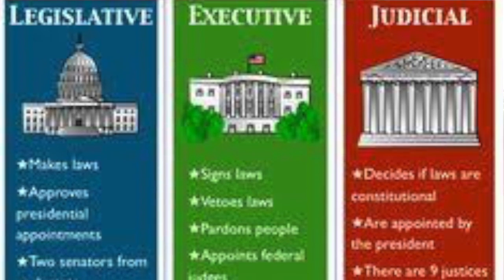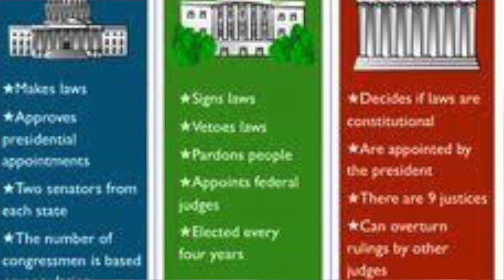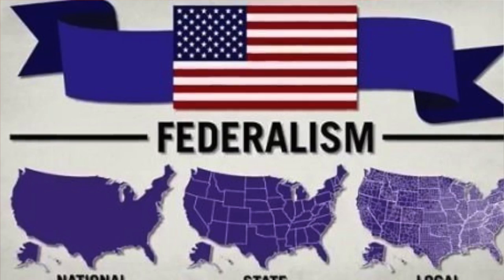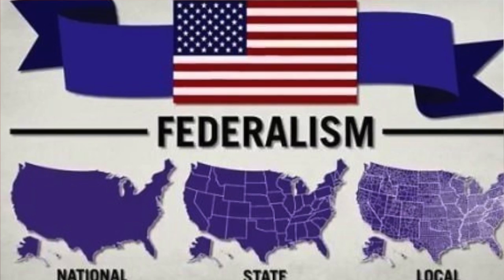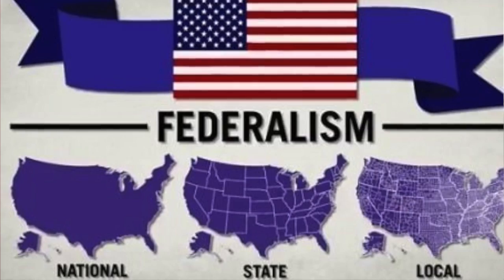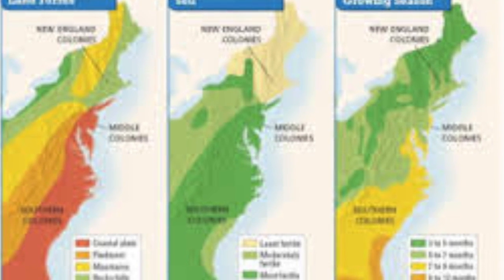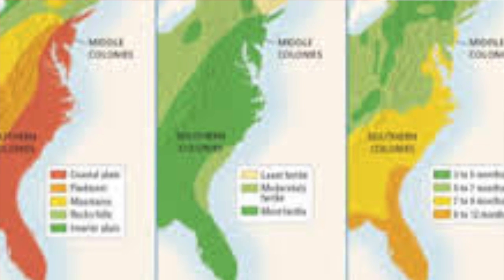Our Year in Review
This video is about Our Year in Review